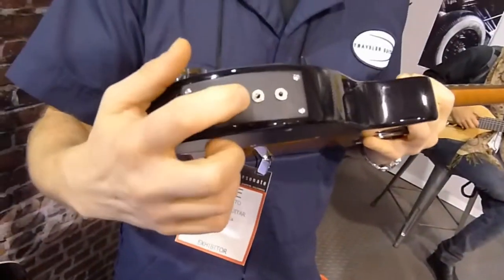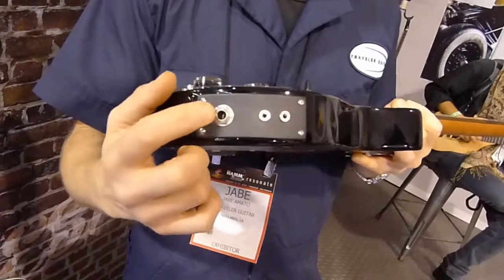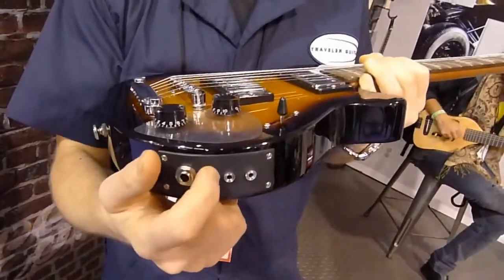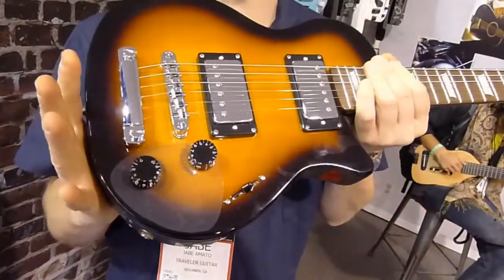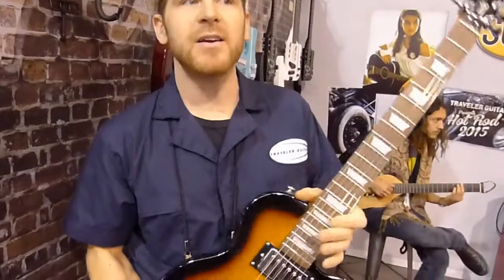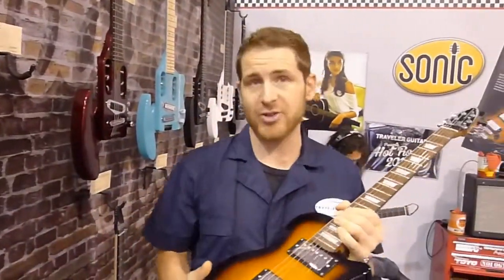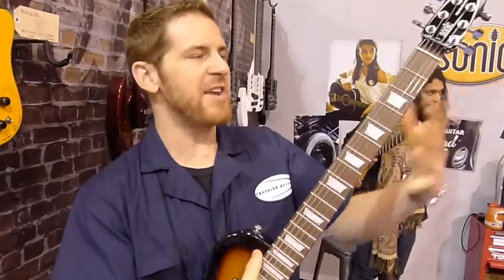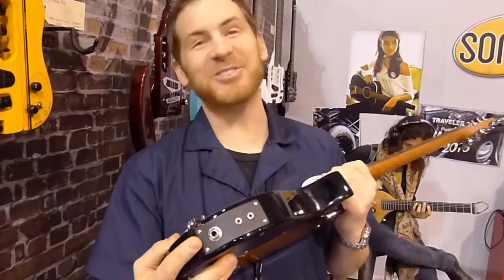Seen at NAMM 2015 - Traveler Guitar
NAMM 2015 was packed full of interesting products.  Many were great but some were especially cool.  One that stood out to us was Traveler Guitar. Traveler Guitar started out in the early '90's and has been the leading the industry when it comes to full-scale travel guitars. In our video, their Sonic L22 guitar and its features are described.  We've also included some of the specs below.